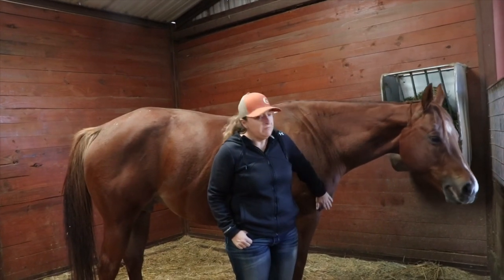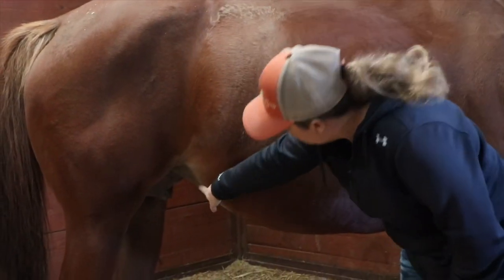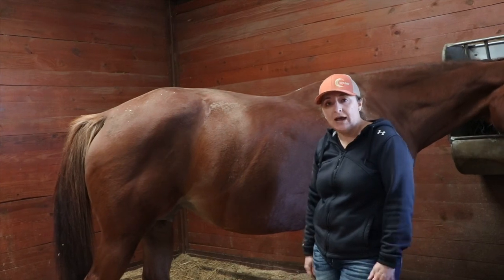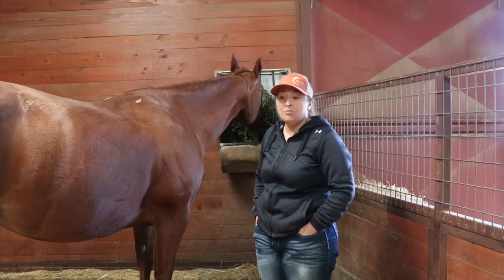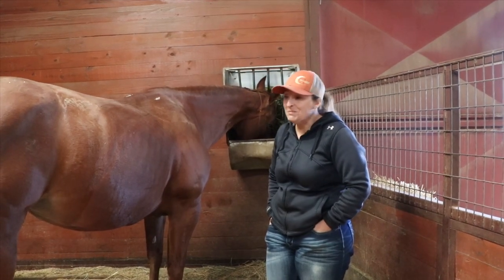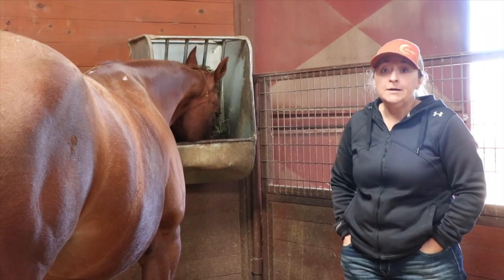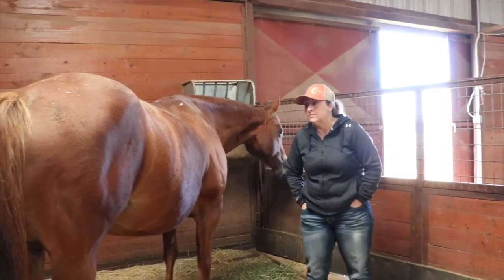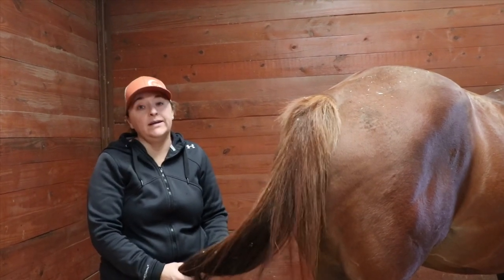Foaling signs to look for by Nikki Cain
Nikki Cain of Cain Equine talks about some of the signs to let you know your mare is close to foaling, some of the professional tips she has in her facility in Whitesboro, Tx.  Cameras, Sensors, Vets all to make sure your foal beats the odds at delivery time.